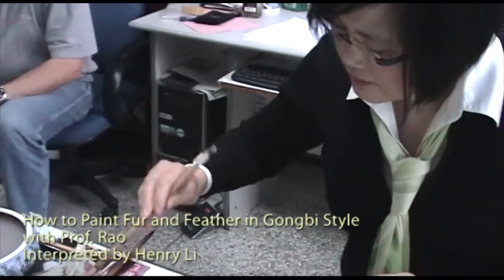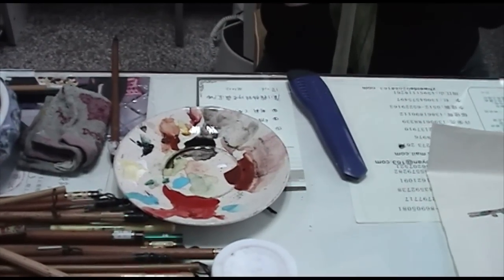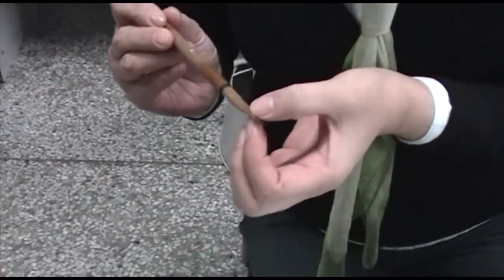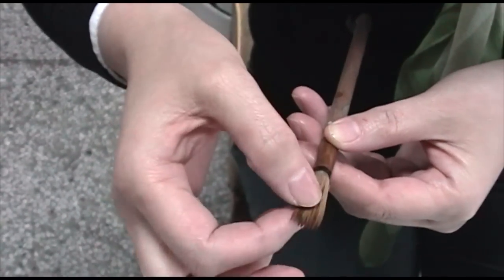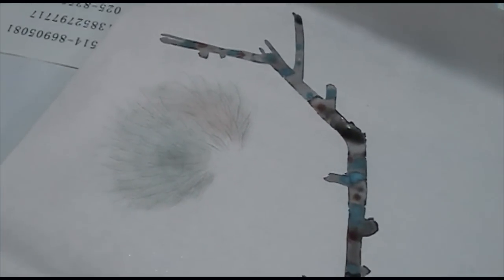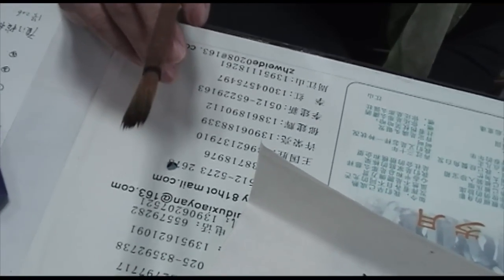What is Gongbi Style Chinese Painting? an instructional demonstration with Prof Rao 饶薇（6/7）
This video series is an interview with Prof Rao, Wei at Nanjing Univ., China in 11/2011. It is part of my new monthly video class on Gongbi style Chinese painting. If you are interested in learning Chinese brush painting, please for more information.

Henry Li